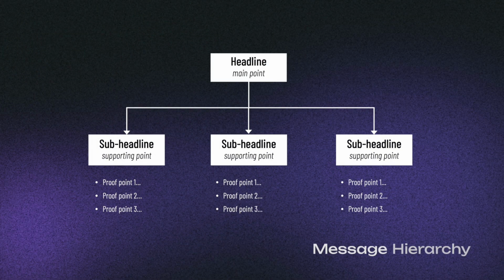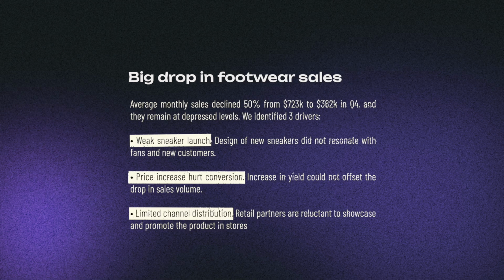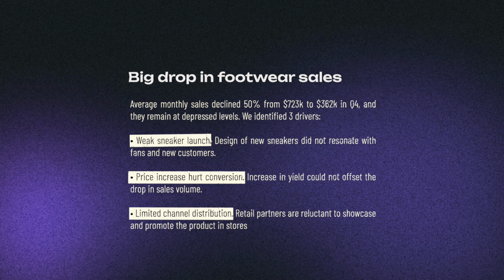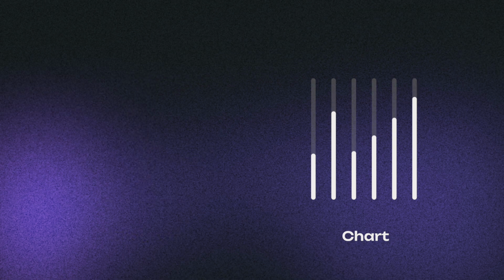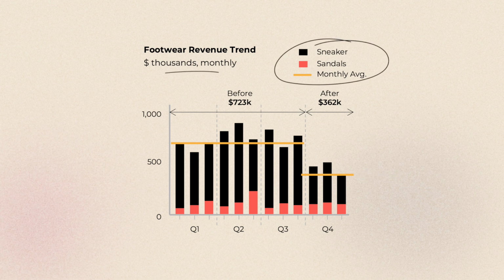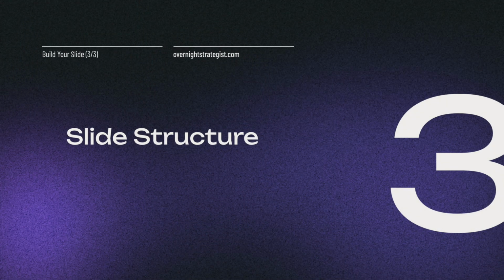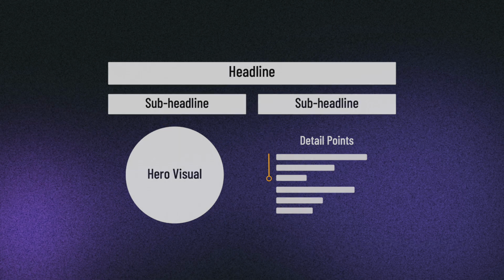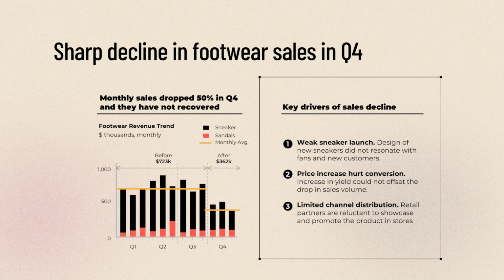How To Create Presentation Slides Like Top Consultants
Strategy presentation slides need to tell a clear point of view while being visually interesting so you can capture the attention of your audience.

In this video you learn 3 steps to build high quality slides you can use for your strategy deck to help you clearly communicate your insight.

Timestamps:

0:00 Introduction
1:13 Step 1
3:44 Step 2
6:19 Step 3